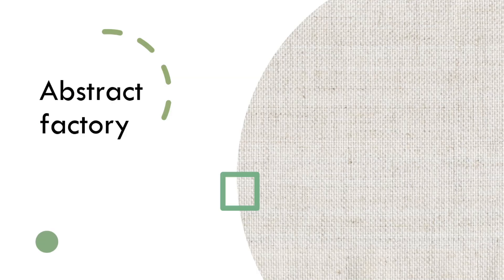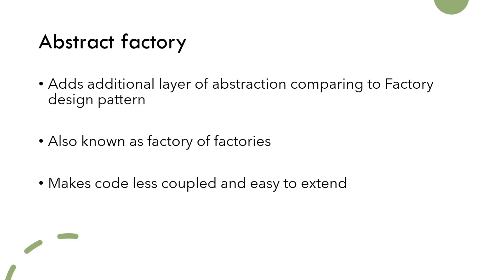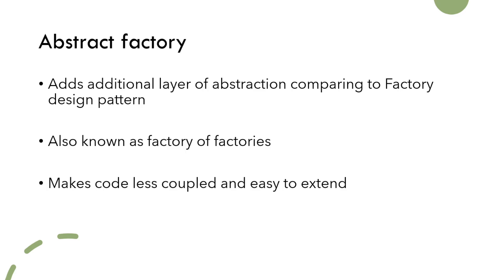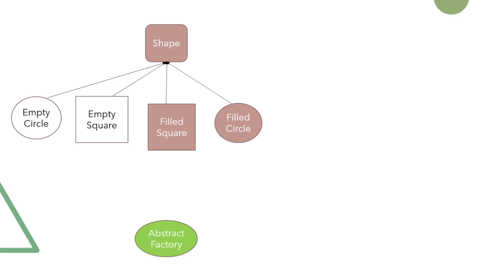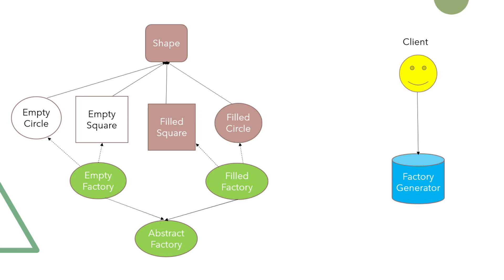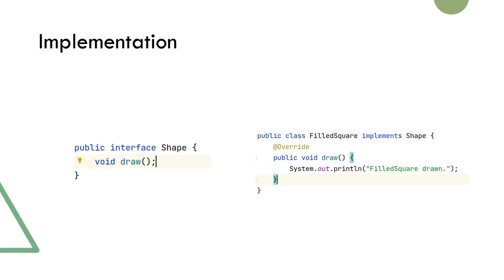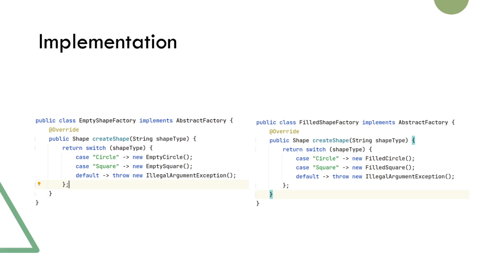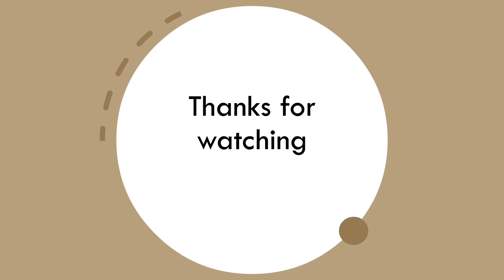Design patterns | Abstract factory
Abstract factory design pattern

In this video we will talk about Abstract factory design pattern.

Best books for programming:
Head First Design Patterns: A Brain-Friendly Guide

Clean Code: A Handbook of Agile Software Craftsmanship

Cracking the Coding Interview: 189 Programming Questions and Solutions

Effective Java

Good laptops for programming:
Lenovo ThinkPad L14 1st Gen 20U5000UUS Model - AMD Ryzen 7 Pro 4750U - 256 GB SSD – 8GB RAM - AMD Radeon Graphics

Lenovo ThinkPad T460s (20F9-0038US) Intel Core i5-6300U, 8GB RAM, 256GB SSD

Lenovo ThinkPad E15 Home and Business Laptop (Intel i3-10110U 2-Core, 16GB RAM, 512GB SATA SSD, Intel UHD, 15.6" Full HD (1920x1080)) with Hub